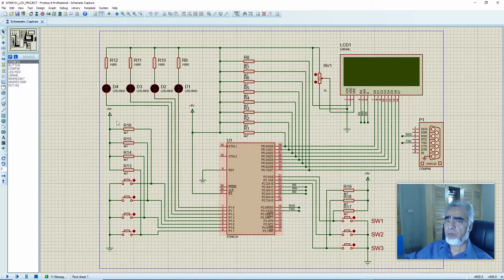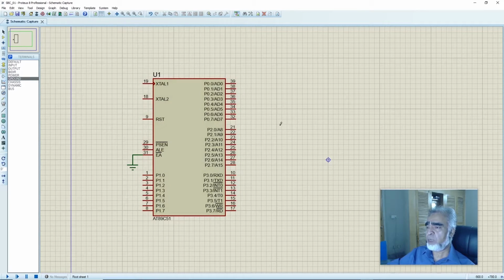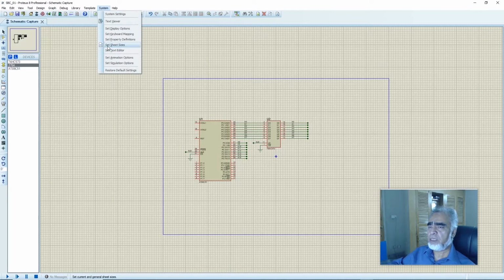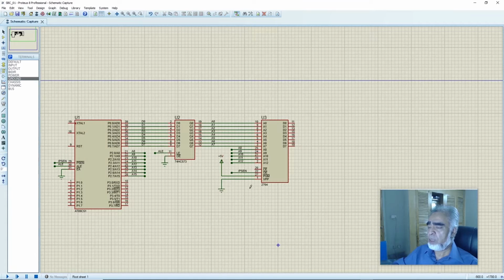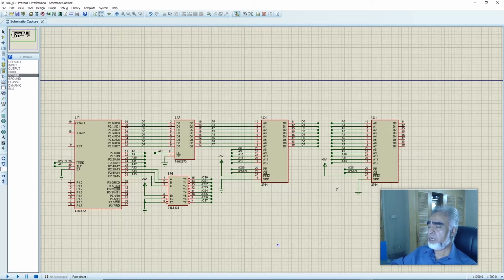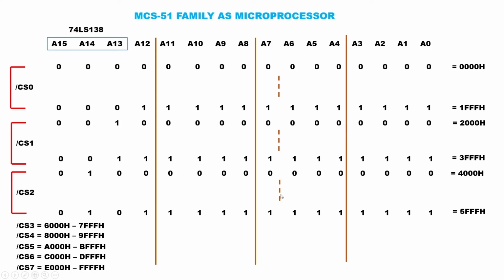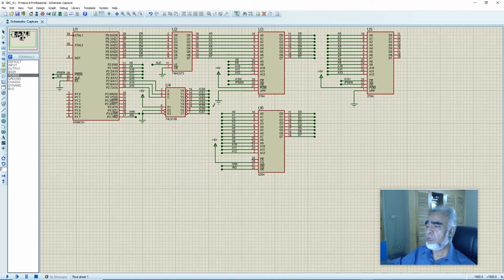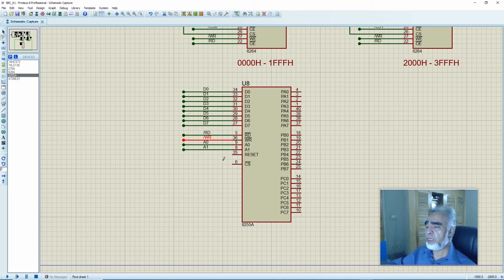Assembly language programming using MCS 51 family lecture 22 of 23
Lecture22
Development of Circuit for AT89C51 as Microprocessor, Introduction to supporting components for microprocessor-based circuit, interfacing ROM, RAM, De-multiplexer and External ports, Memory map of microprocessor-based system.